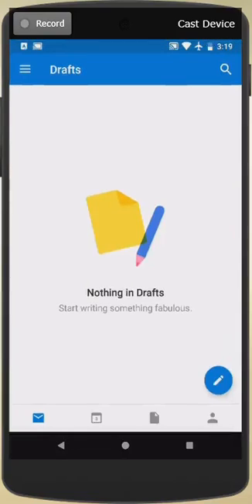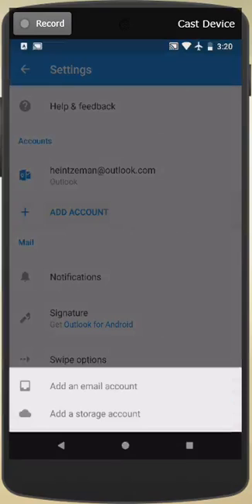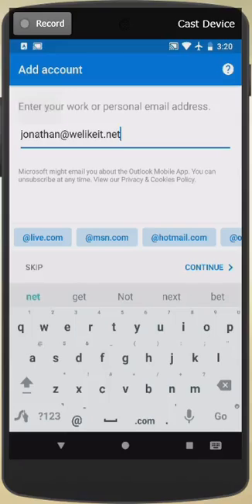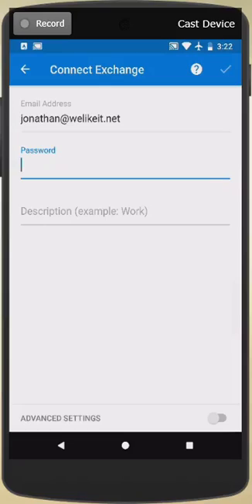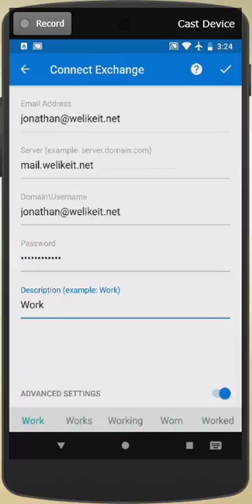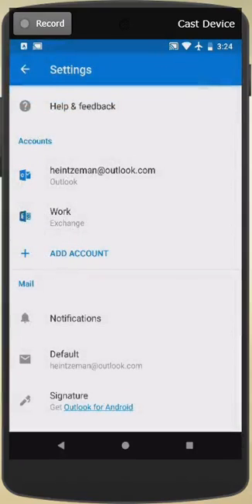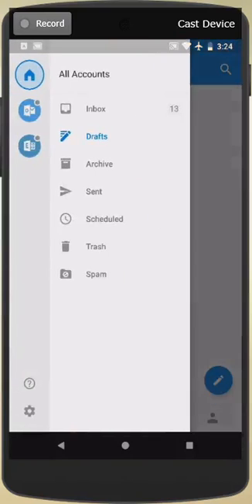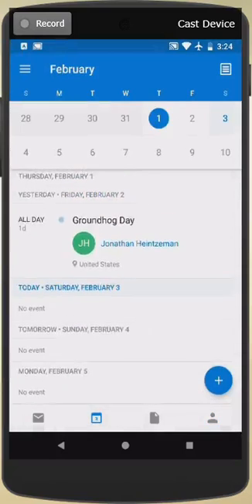Exchange Email Setup on Android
This is for all customers who are using mail account from I Like It Like That, Inc.